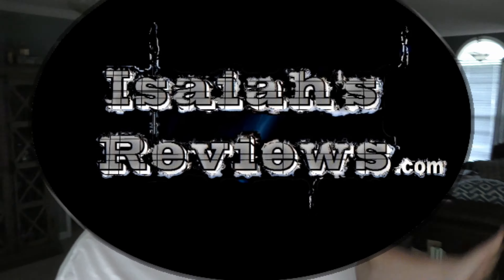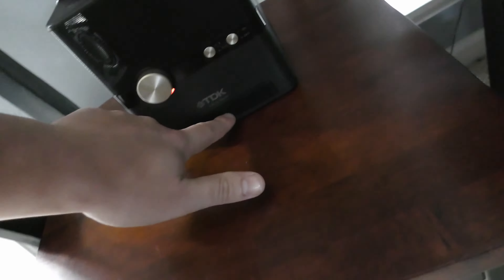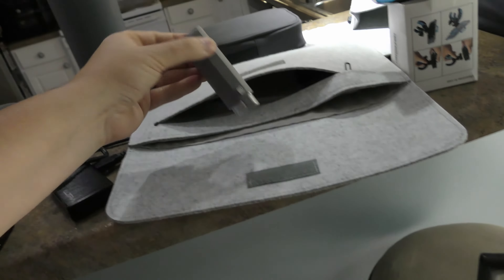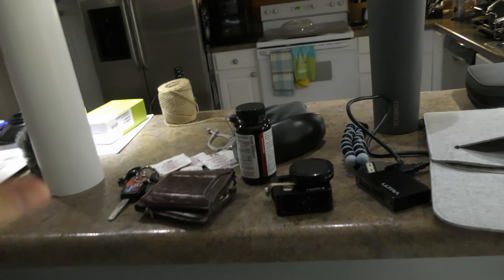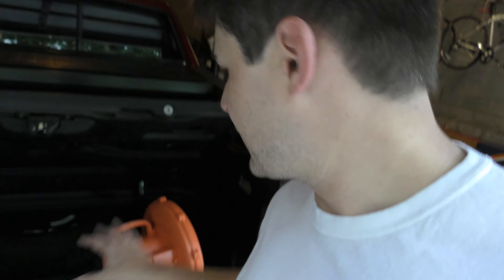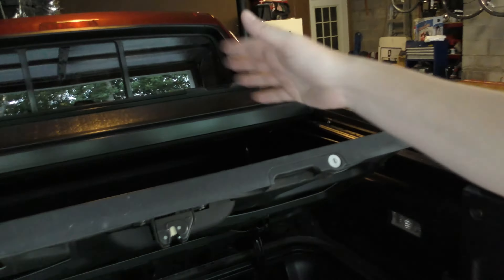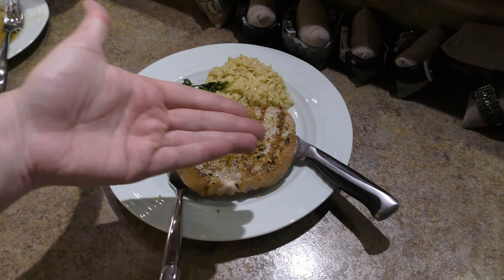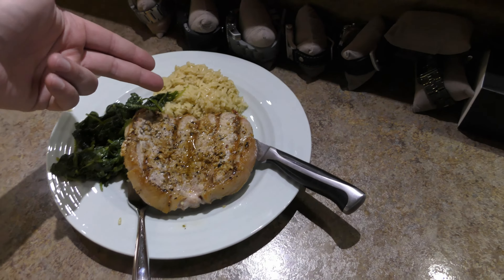Vlog 28 Headed to Orange Beach Weeeeeeee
My life through a vlog

Beme-
ISAIAHSREVIEWS